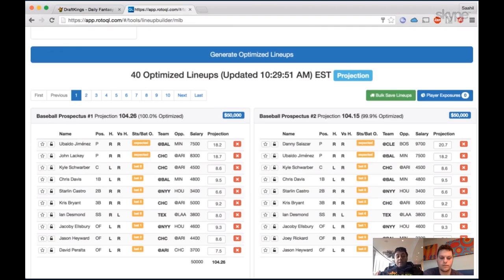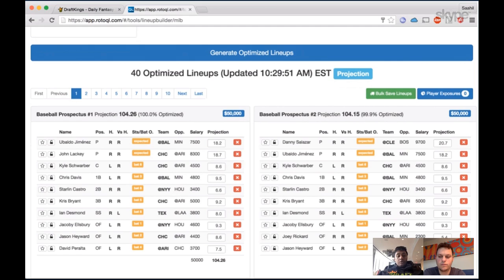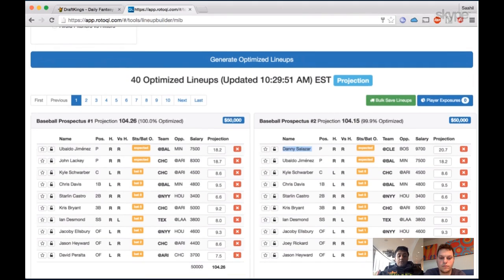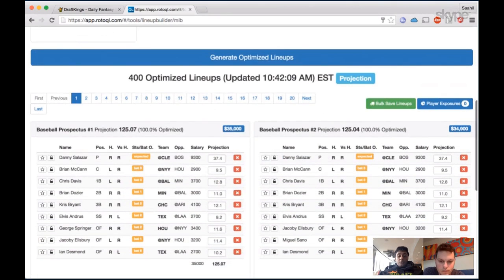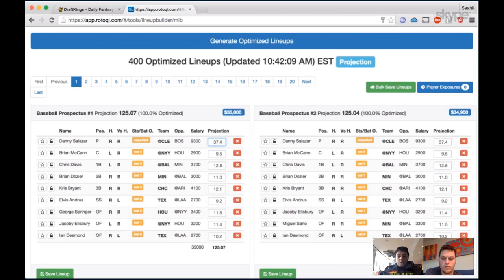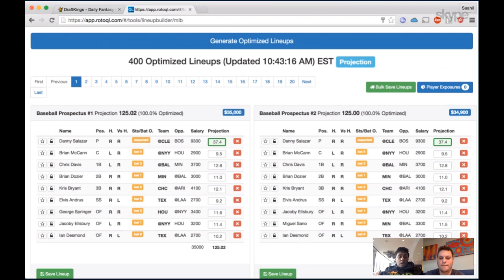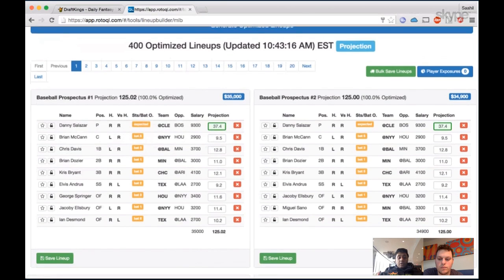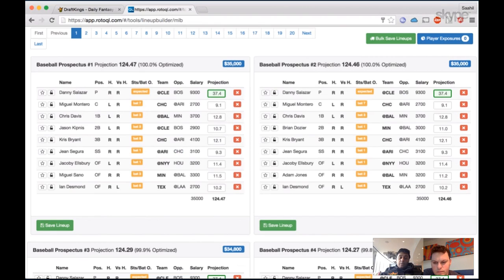Intro to MLB Strategy